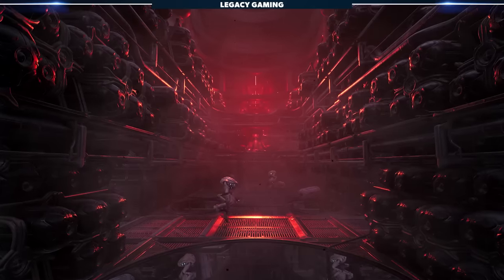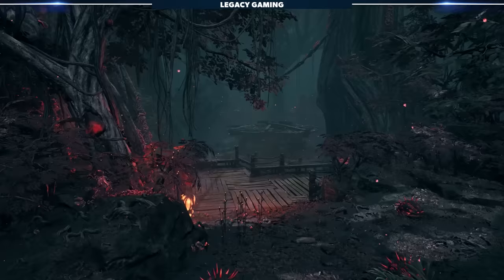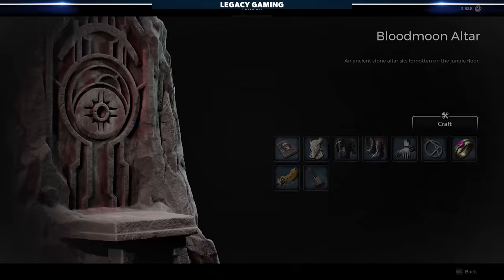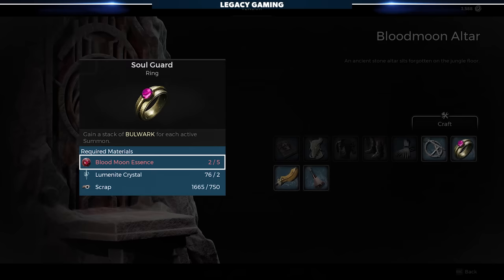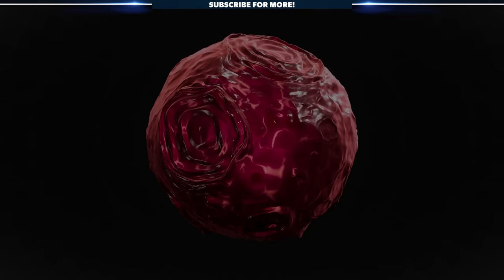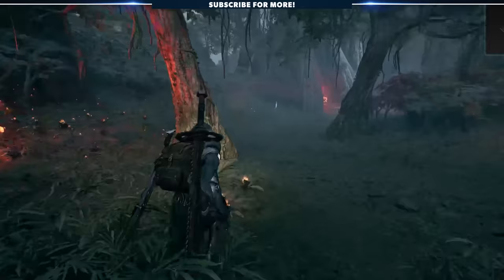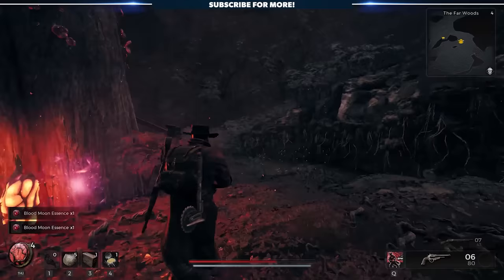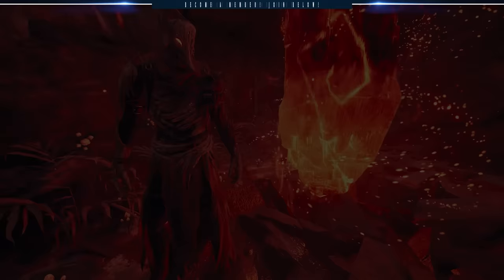Remnant 2 - Unlock The SECRET Summoner Class Fast! Secret Archetype Guide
Remnant 2 is filled with exciting secrets, but none impact your gameplay more than the introduction of a new class, or archetype as they're known in the game. In this video Codiak shares how to find and unlock the new Summoner class, and the step-by-step walkthrough of how you can tap into it's powerful traits, perks, and skills.